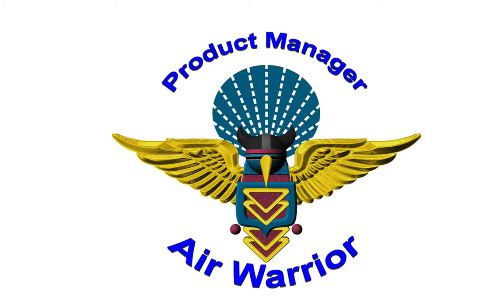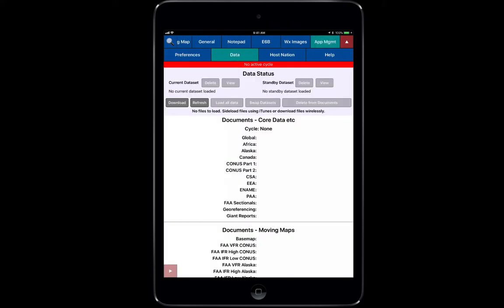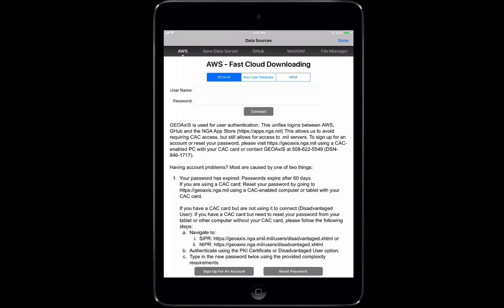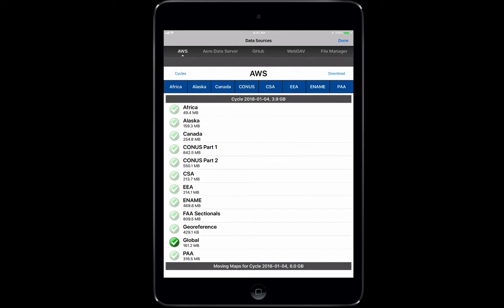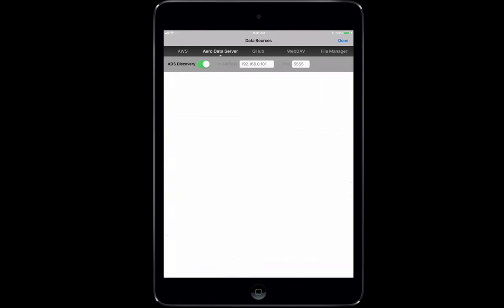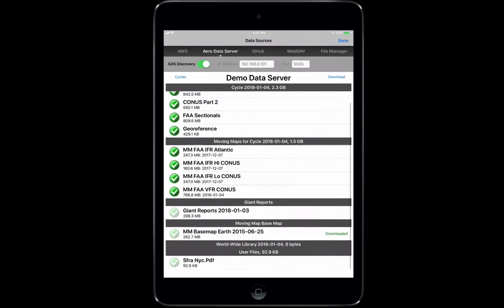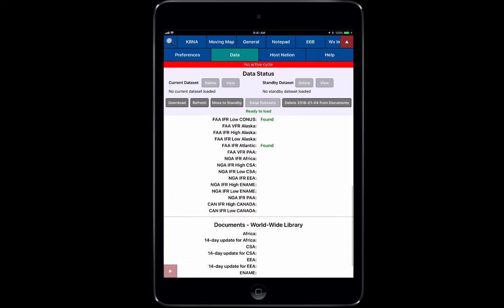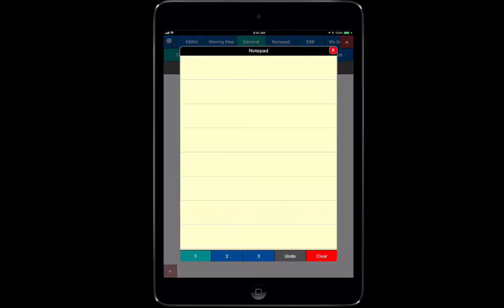How To: Update Aero App & DoD FLIP!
Learn how to update the data on your Aero App and get the latest release of NGA Aero's FLIP and information!